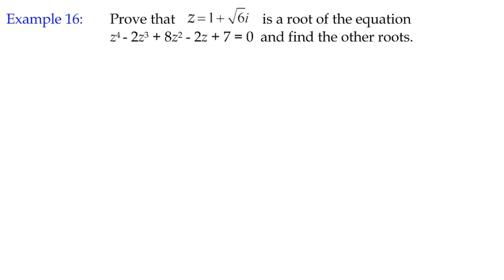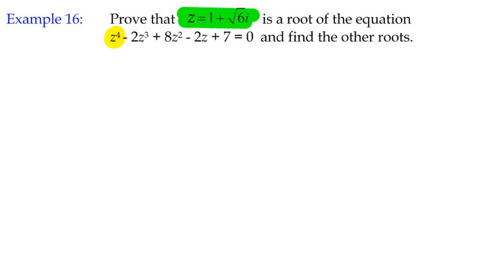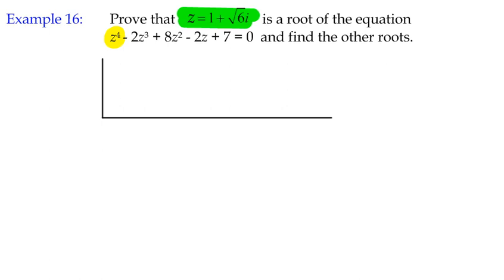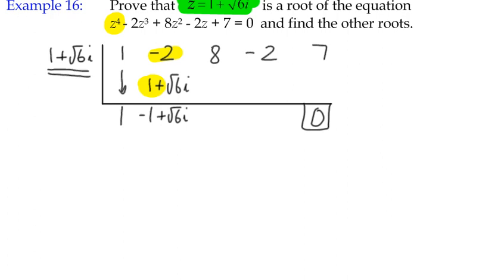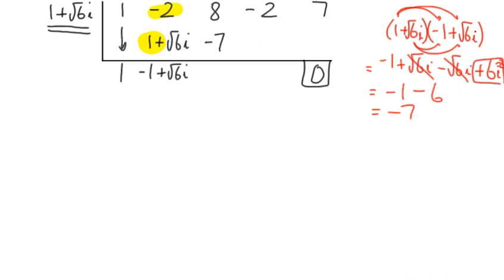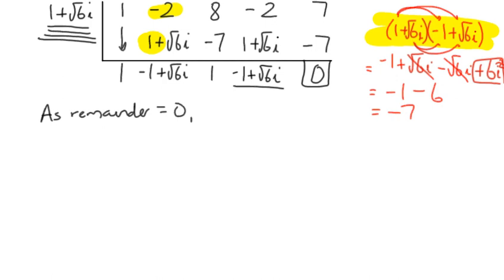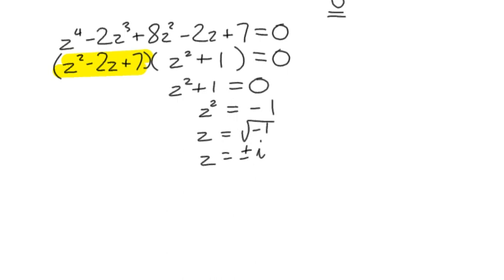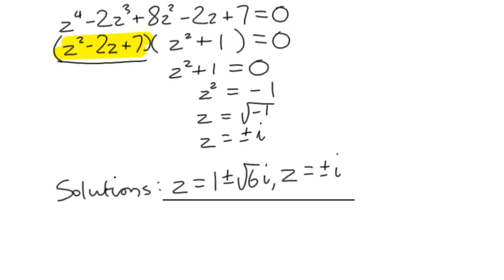Example 16 - Finding the roots of a polynomial equation